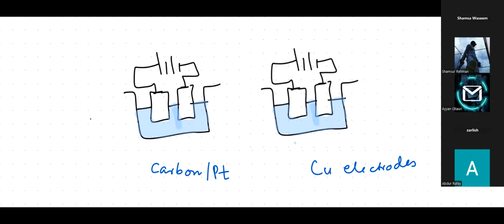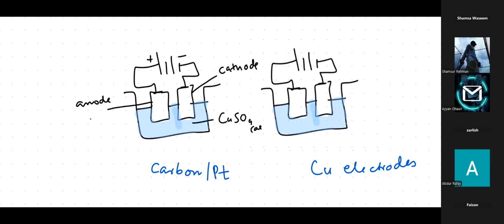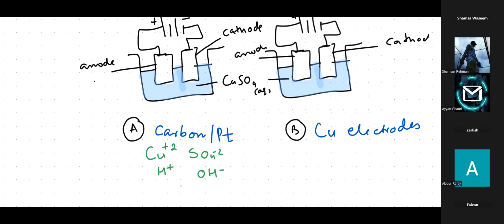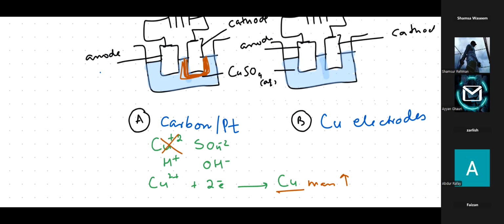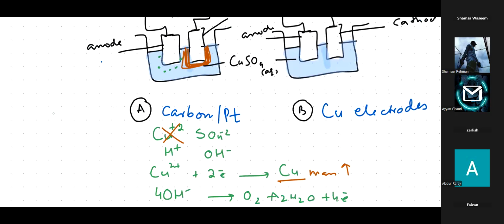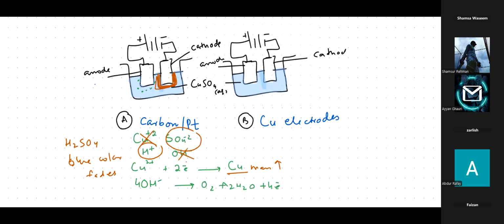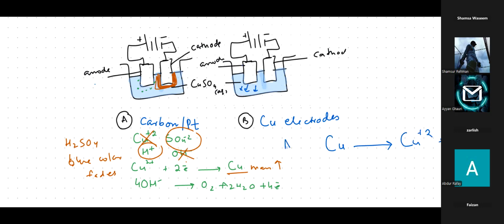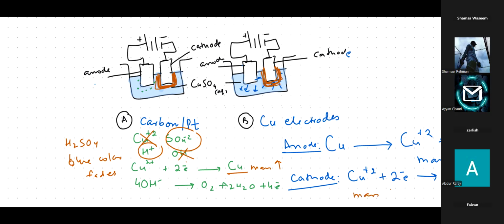Electrolysis of copper(II)sulfate solution using inert and copper electrodes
In this 5-minute video, we explain the electrolysis of aqueous copper(II) sulfate (CuSO₄) using two different types of electrodes — copper electrodes and inert electrodes (graphite/platinum).
You will clearly understand:
•  What happens at the cathode and anode in both cases
•  Why the products are different when using copper vs inert electrodes
•  Observation at each electrode
•  Changes in the electrolyte and solution colour
•  Half-equations for all reactions
•  Why the blue colour fades with inert electrodes but stays the same with copper electrodes
Perfect for O Level, IGCSE, and Cambridge Chemistry students who want to master electrolysis quickly and score full marks in exams.